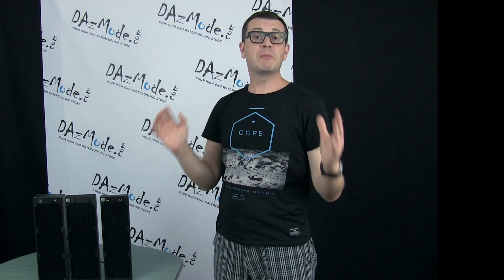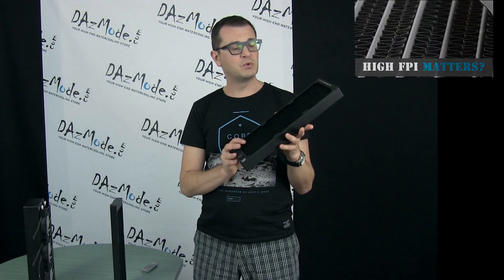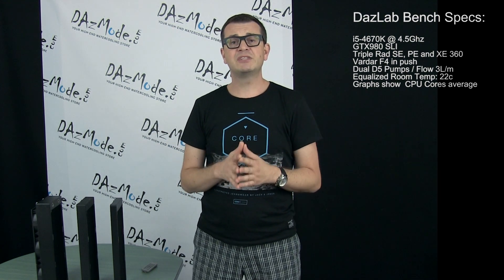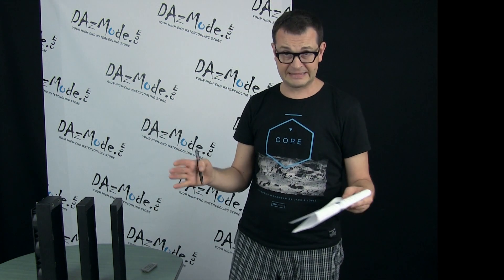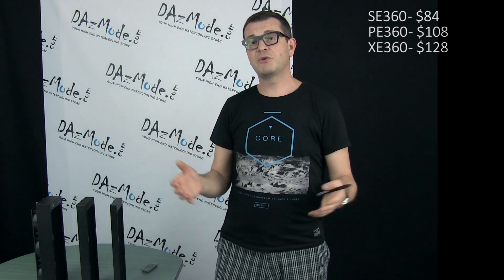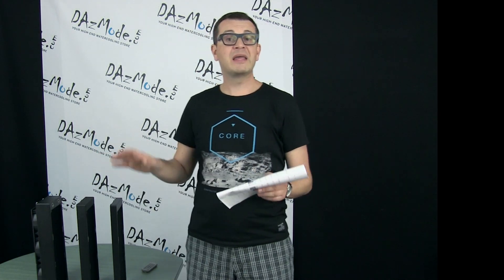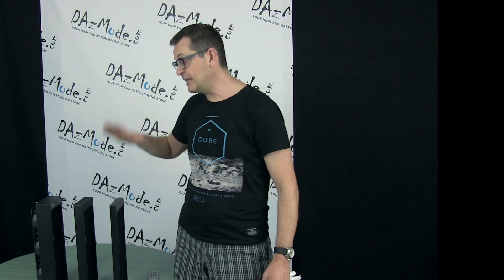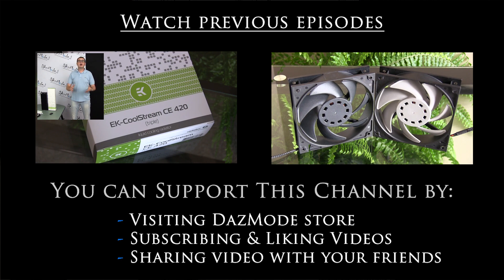EK Radiators Performance Buying Guide - DazLab 27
Three-way performance comparison among SE, PE and XE radiator series for different water cooling configuration scenarios.